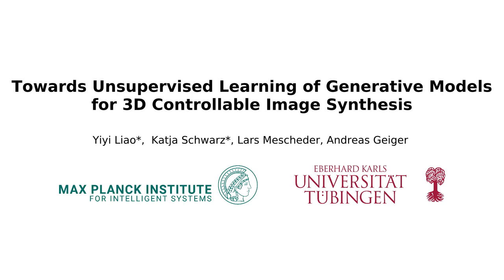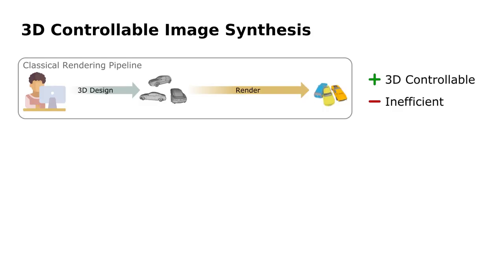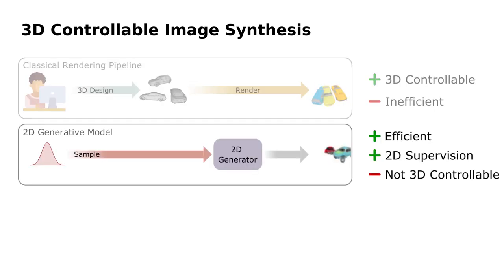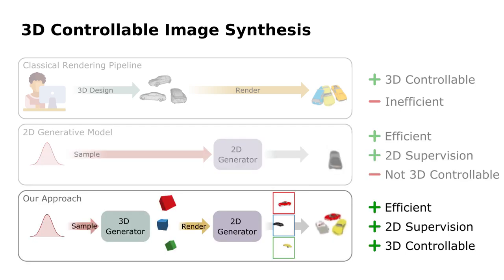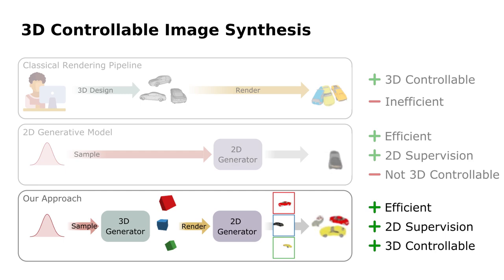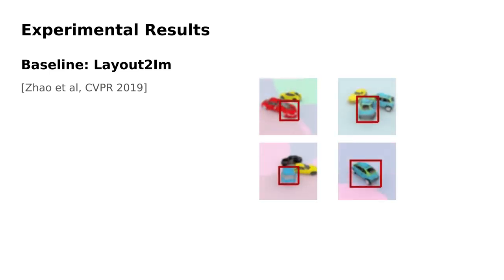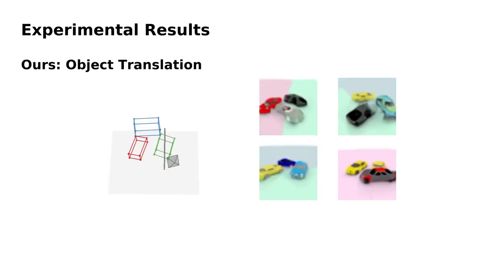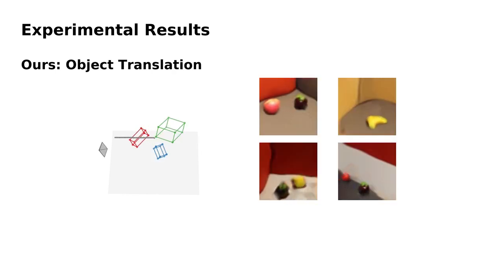Towards Unsupervised Learning of Generative Models for 3D Controllable Image Synthesis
In recent years, Generative Adversarial Networks have achieved impressive results in photorealistic image synthesis. This progress nurtures hopes that one day the classical rendering pipeline can be replaced by efficient models that are learned directly from images. However, current image synthesis models operate in the 2D domain where disentangling 3D properties such as camera viewpoint or object pose is challenging. Furthermore, they lack an interpretable and controllable representation. Our key hypothesis is that the image generation process should be modeled in 3D space as the physical world surrounding us is intrinsically three-dimensional. We define the new task of 3D controllable image synthesis and propose an approach for solving it by reasoning both in 3D space and in the 2D image domain. We demonstrate that our model is able to disentangle latent 3D factors of simple multi-object scenes in an unsupervised fashion from raw images. Compared to pure 2D baselines, it allows for synthesizing scenes that are consistent wrt. changes in viewpoint or object pose. We further evaluate various 3D representations in terms of their usefulness for this challenging task.